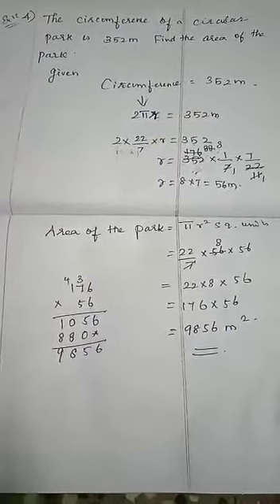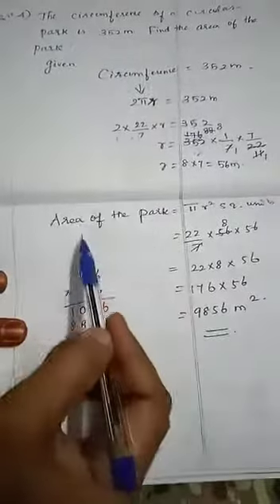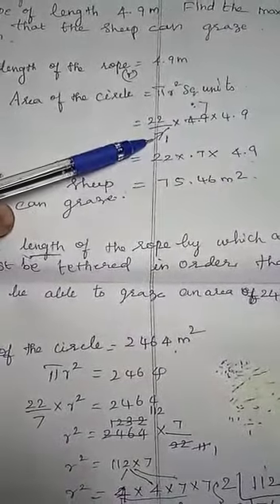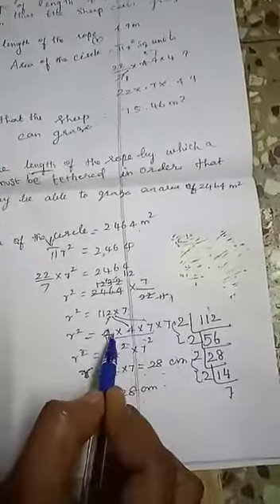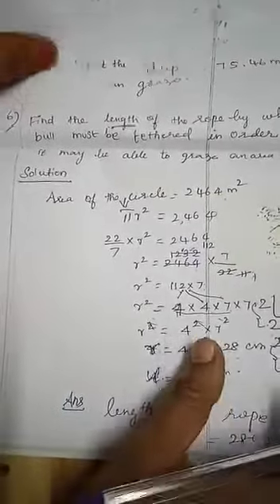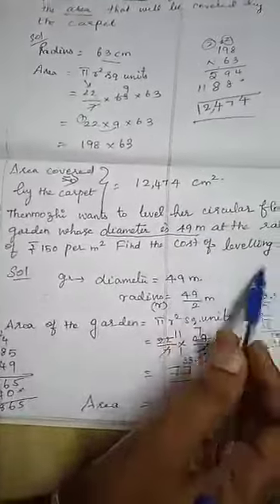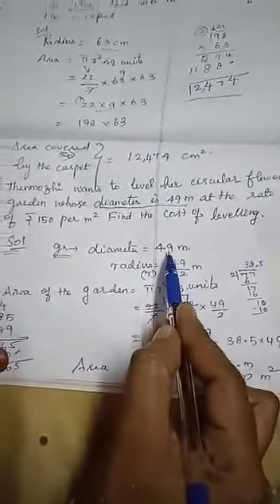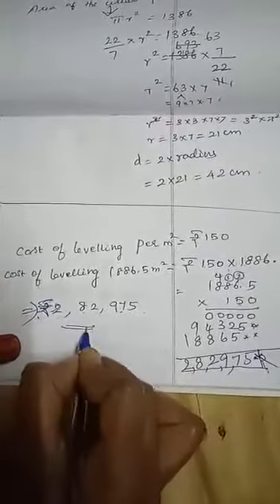STD 7 maths